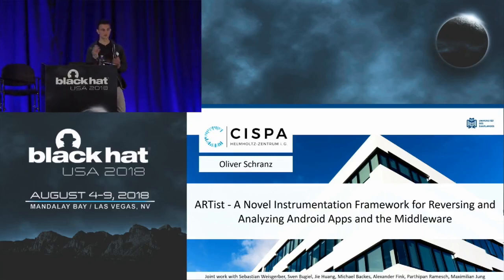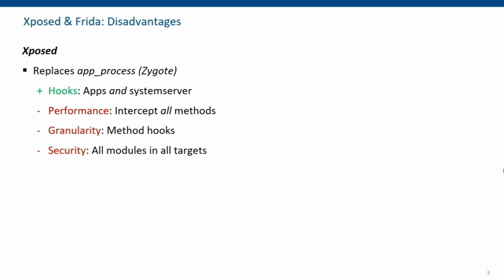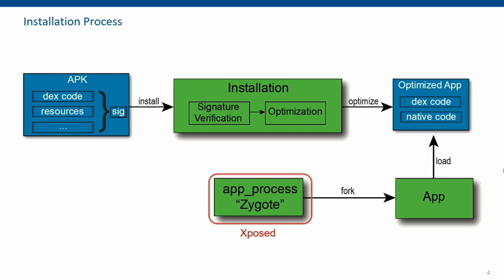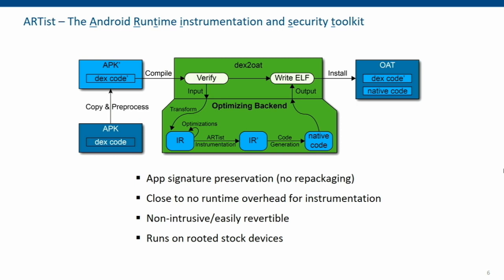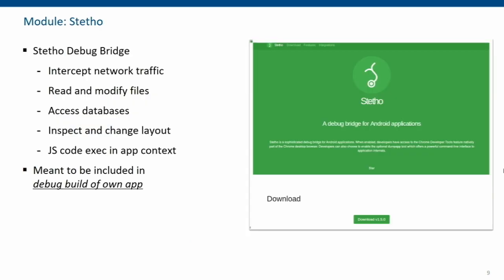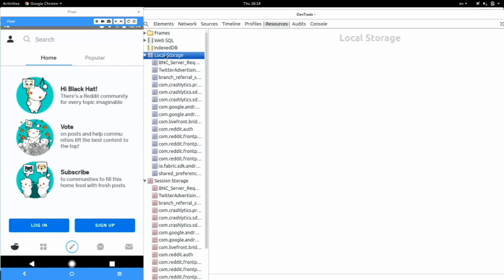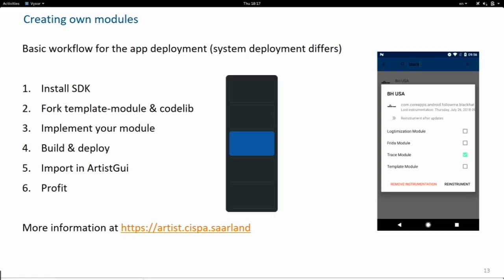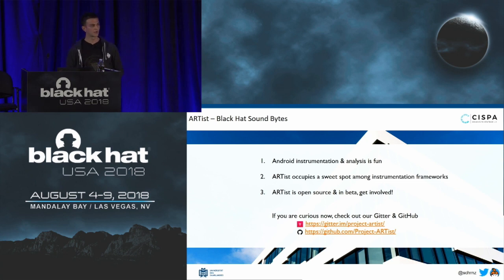ARTist - An Instrumentation Framework for Reversing and Analyzing Android Apps and the Middleware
The Android Runtime (ART), even though introduced in Android 5 already, has not received much attention in the security community. However, its on-device compiler dex2oat, which mostly deprecated the Dalvik VM, leaves a gap by rendering well-known tools such as TaintDroid and its descendents inapplicable. But it also provides new opportunities for security researchers.

By Oliver Schranz